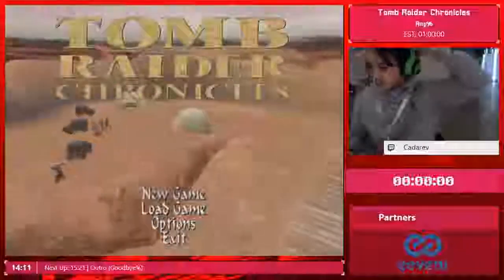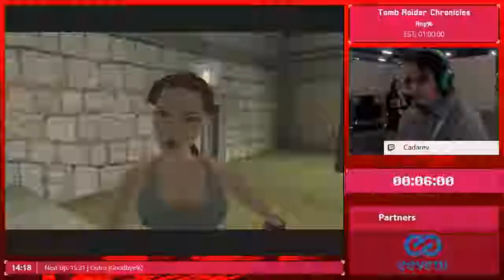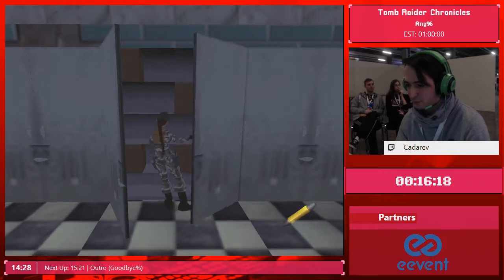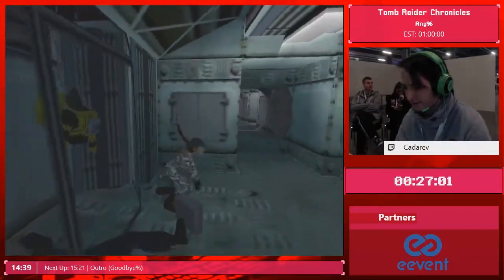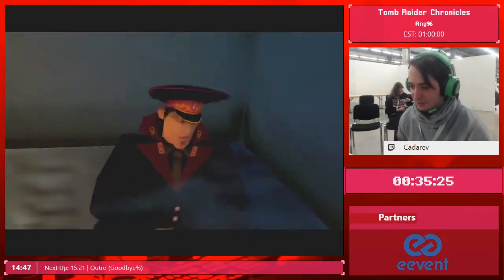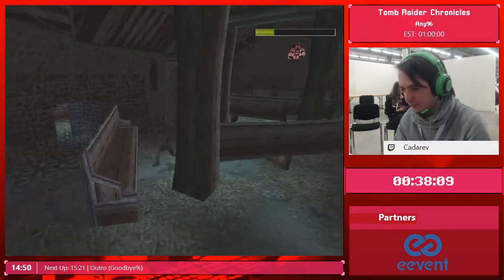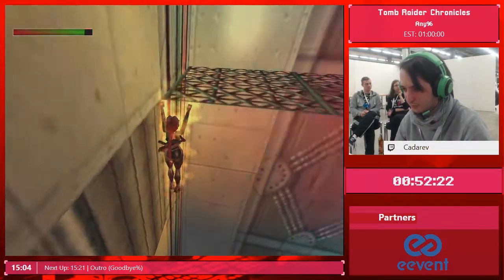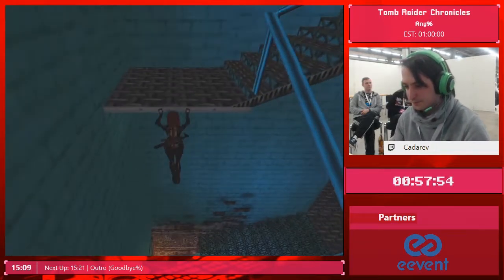HSM #2 - Tomb Raider: Chronicles - Any% by Cadarev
Helvetic Speedrunners Marathon #2